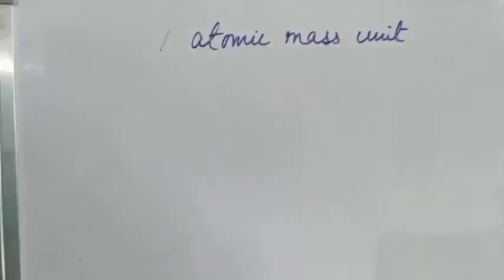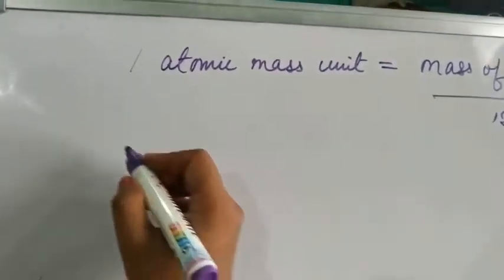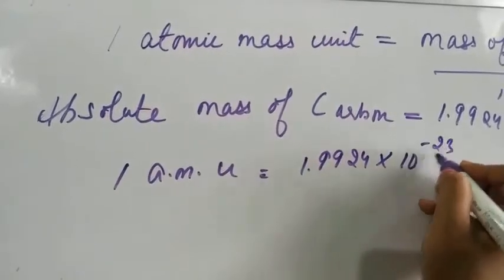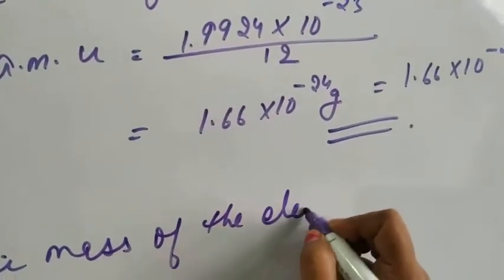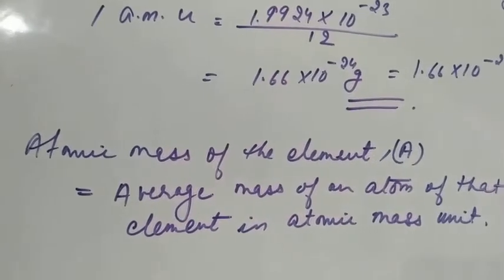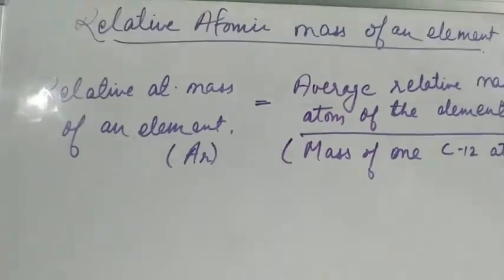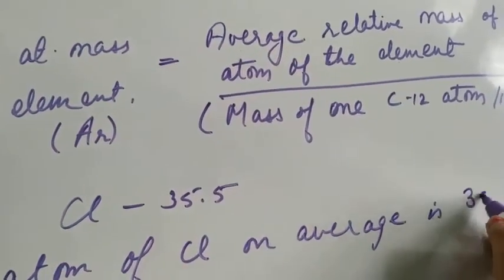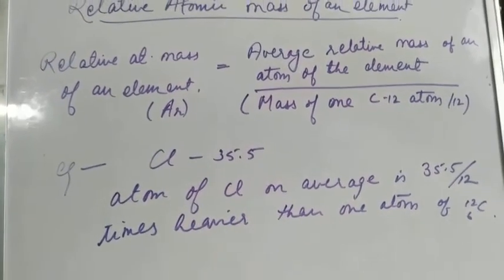Atoms and Molecules